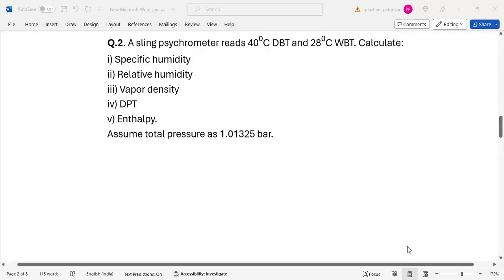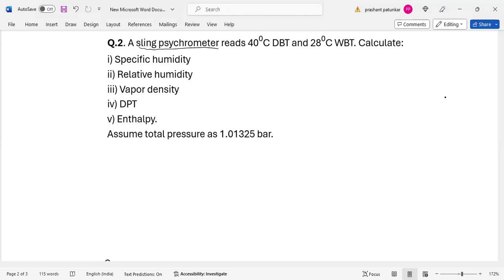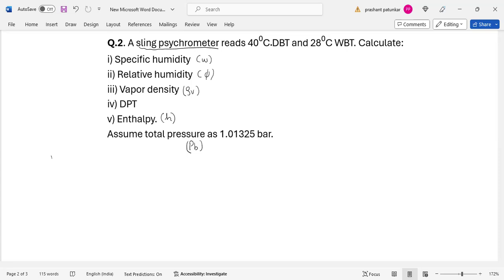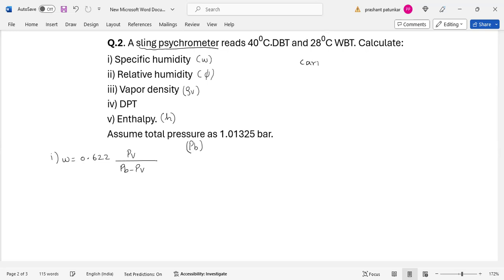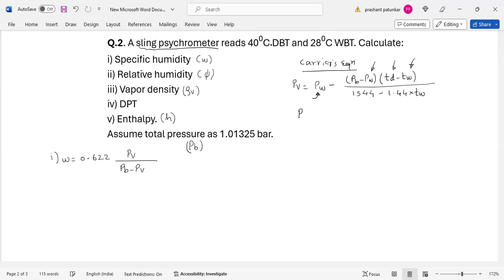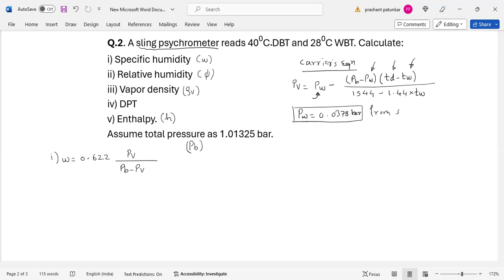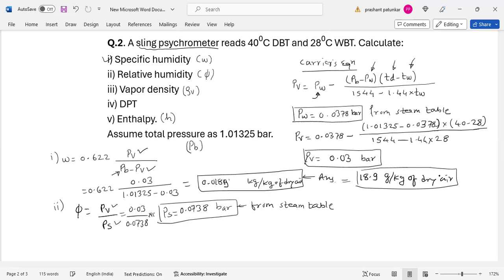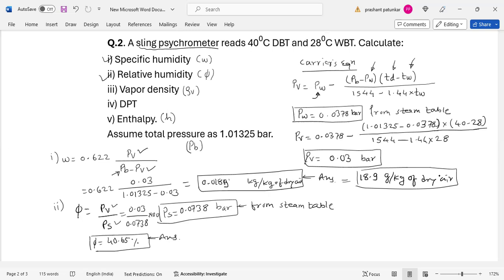Numerical problem solving